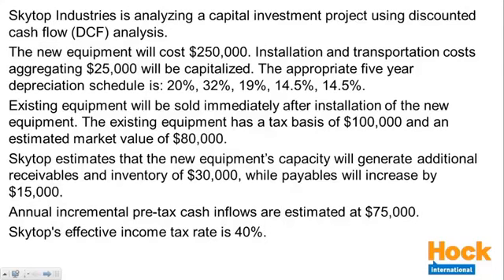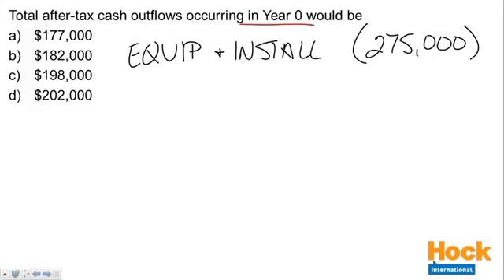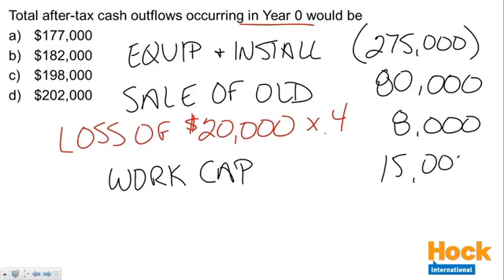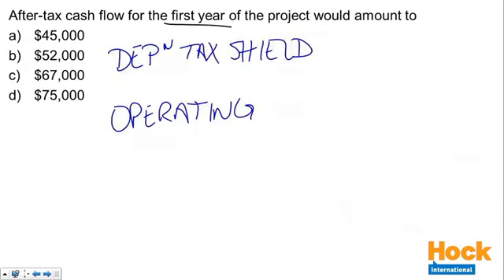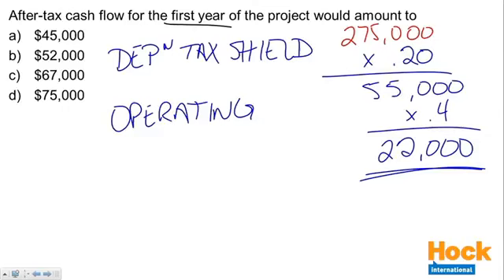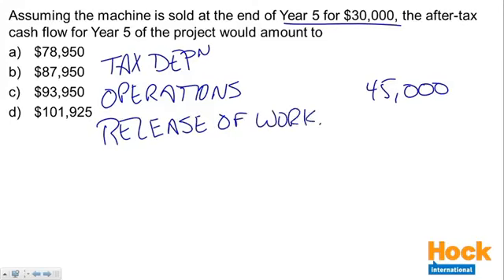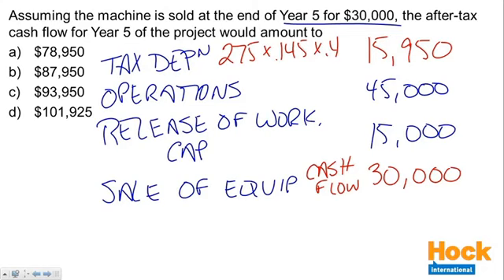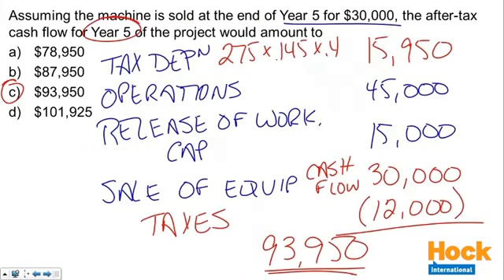Problem Solving Class of Brian Hock - CMA P2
Brian Hock works through a set of 3 multiple choice questions about Skyptop Industries covering CMA Part 2 - Section E - Capital Budgeting.